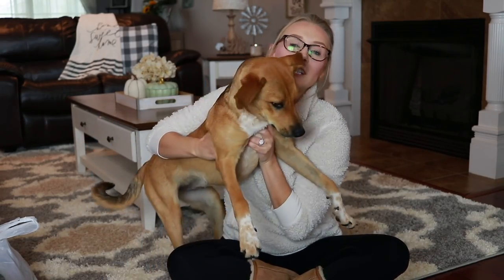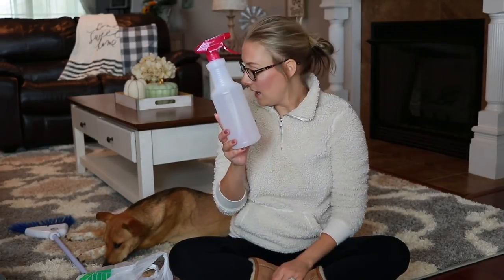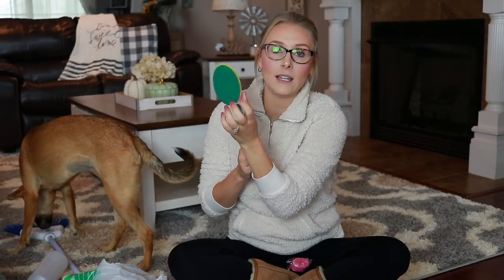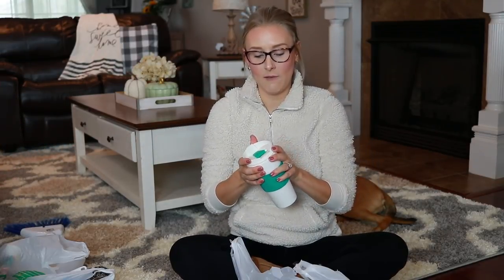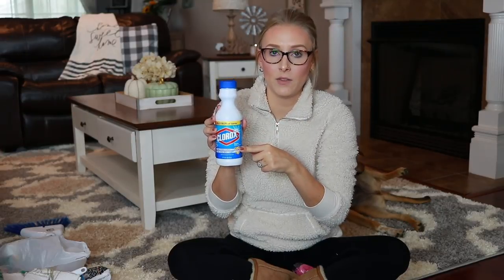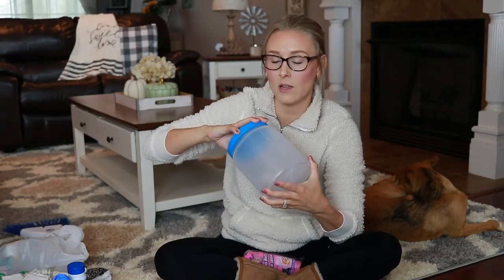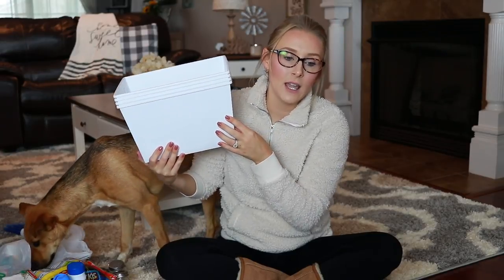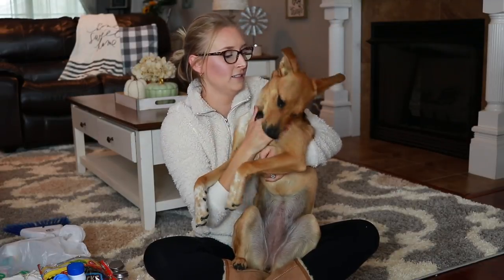DOLLAR TREE SHOPPING HAUL|MY MUST HAVE CLEANING SUPPLIES FROM THE DOLLAR TREE|GREAT FINDS!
This video is a haul from the Dollar Tree! I share with you my fav cleaning supplies from the Dollar Tree as well as some other great finds! I hope you enjoy this haul!

Grove FREE STUFF!
* New Customer Offer:
    * Mrs. Meyer's Fall hand soap
    * Mrs. Meyer's Fall dish soap
    * Mrs. Meyer's Fall multi-surface spray
    * Grove Collaborative replaceable head dish brush
* Existing Customer Offer:

♡ Cute Farmhouse Chippy Stand

♡ Grove Collaborative: ( Where I get MY FAV NON TOXIC CLEANING SUPPLIES AND MORE)

👇 Lots of Frequently Asked Questions 👇

♡ My Living Room Paint Color is "Perfect Greige"
♡Master Bedroom Paint Color: “Quietude”

Clorox Toilet Wands
Vlogging Camera
Camera Canon 80D
Canon 50 mm 1.8 Lens I use Lighting
Bissel Steam Mop
Pioneer Woman Knife Set